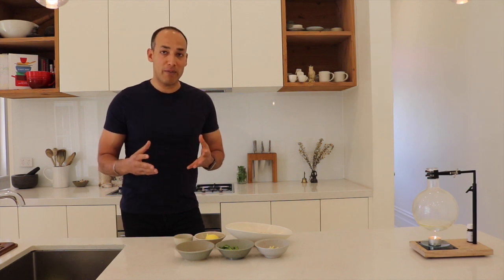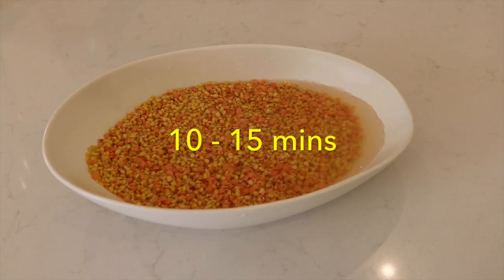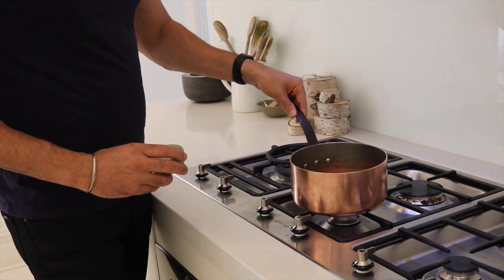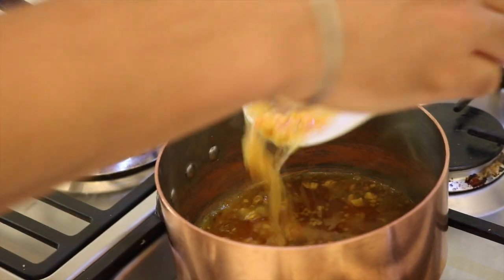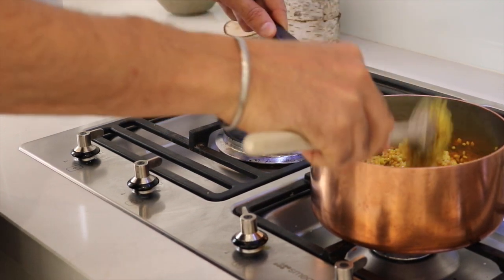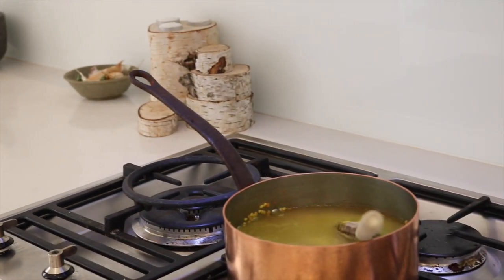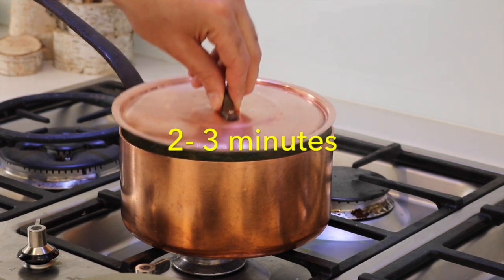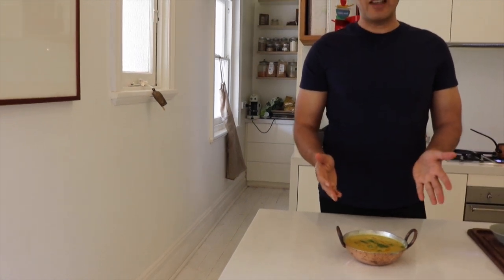5 Ingredient Healthy Dahl!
Hi there!
Welcome to Mirchi Kitchen! We aim to inspire and grow our viewers knowledge for excellent tasty food!
- Mirchi Kitchen Team
P.s If you have any requests for any recipes just leave them in the comments below :)